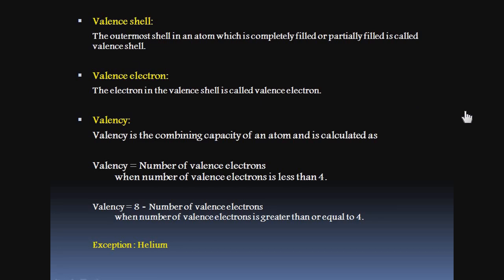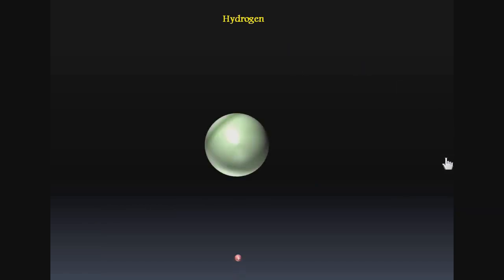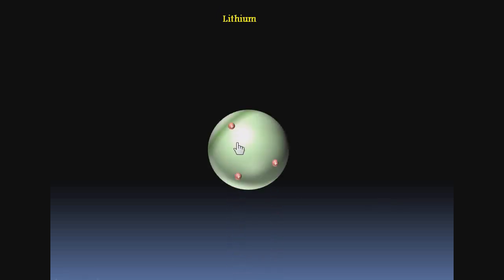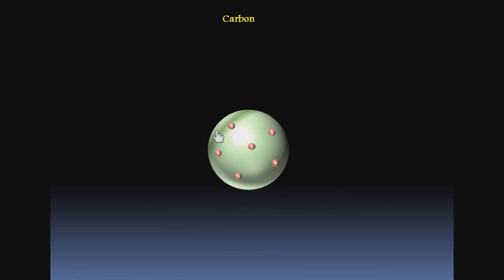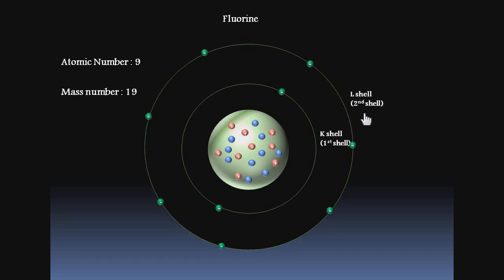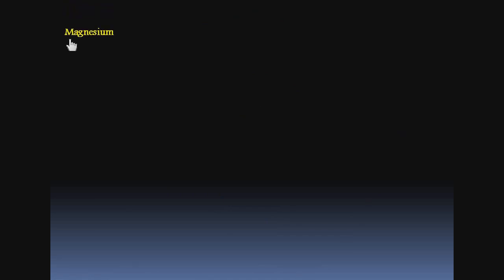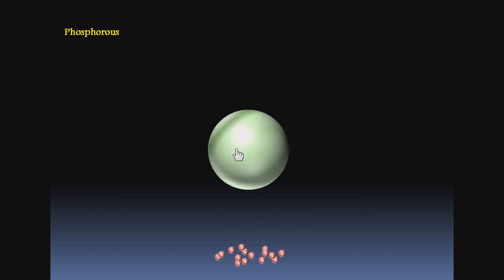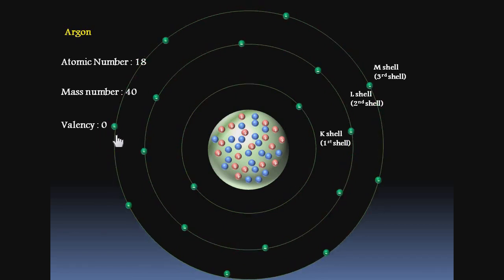Basics of atoms part 2